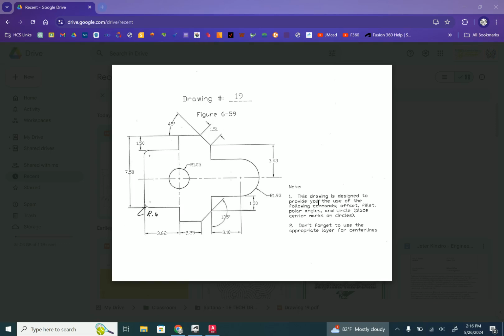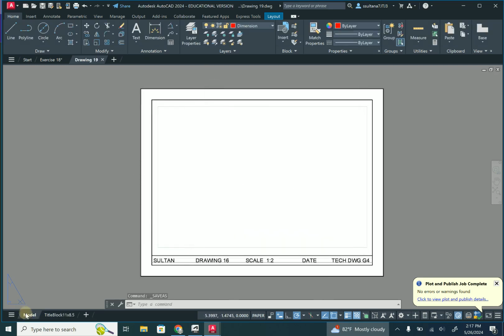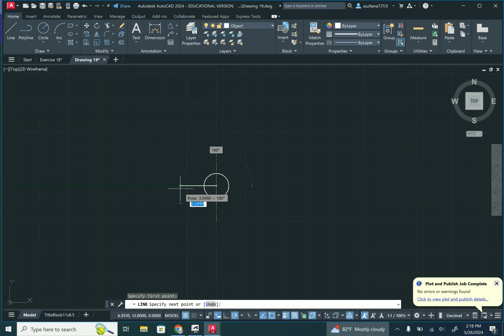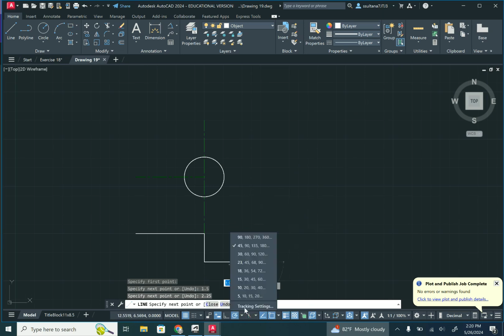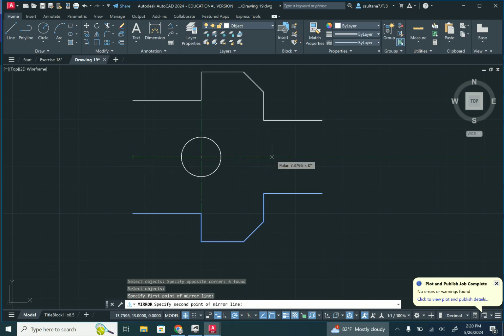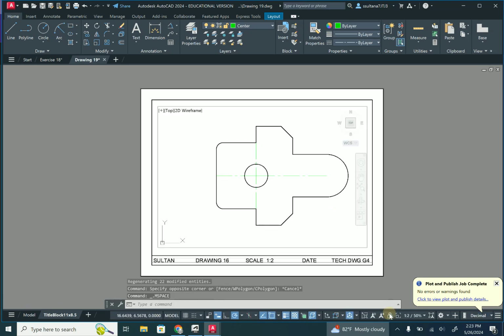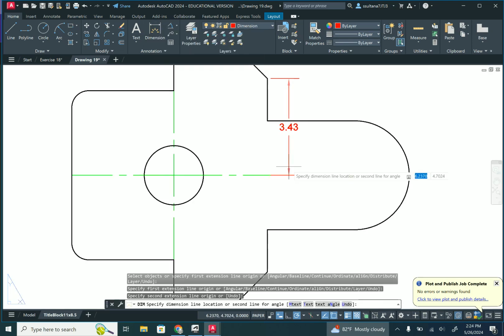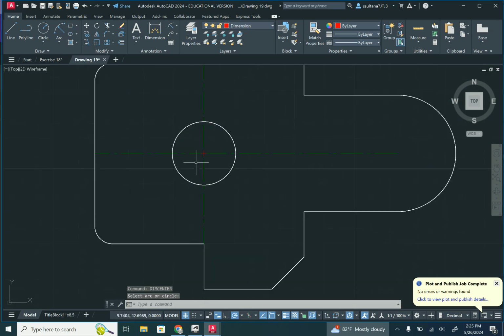AutoCAD Drawing 19